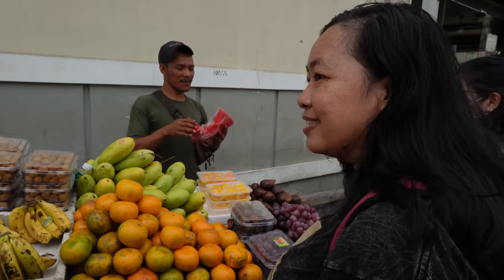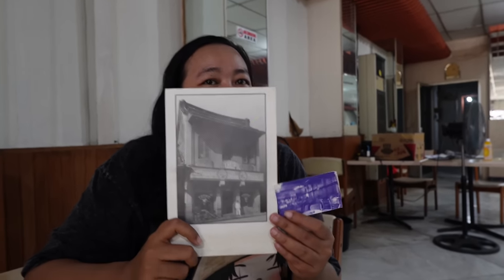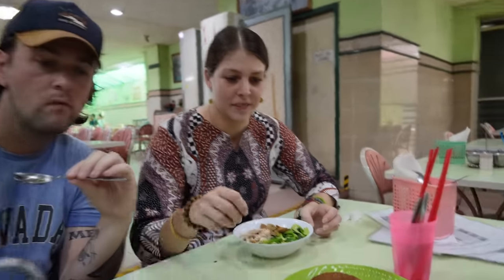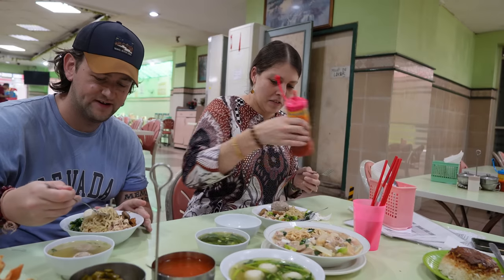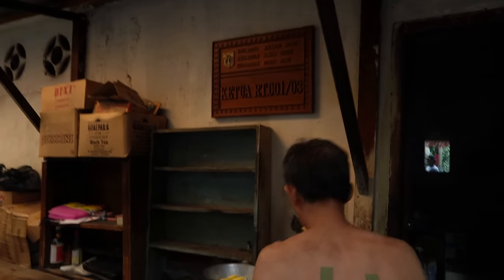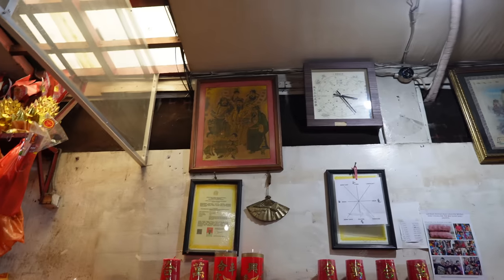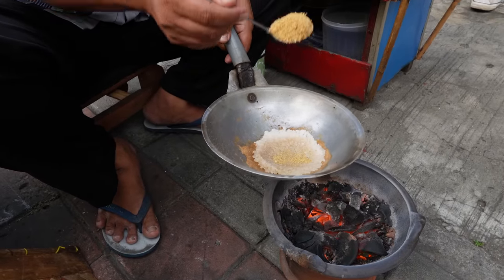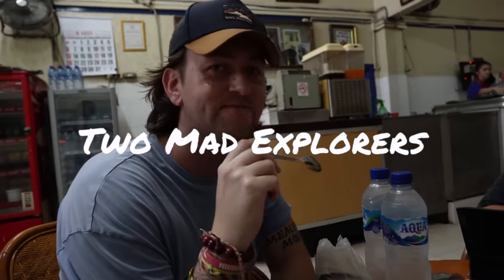Exploring Unknown Jakarta Indonesia 🇮🇩 Local Tour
Welcome back to Jakarta Indonesia. Today, we are exploring unknown parts of Jakarta city with two amazing locals. Jakarta, Indonesia is a big city full of hidden gems. We highly suggest if you are visiting Jakarta in the future, to contact locals and become friends, so you can get the best Jakarta experience. Enjoy the video!

📍Location : Jakarta, Indonesia

We would like to thank our channel members, this is only possible because of your support:
Teresa Jacob
Damon Wong
Ole Seemann
SARANA SUTTAPINTU
Trolls not welcome

Naomi & Luke